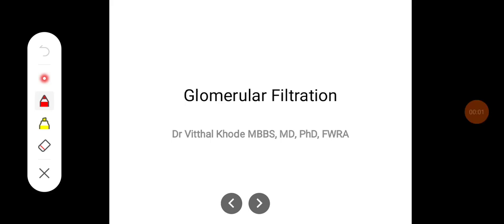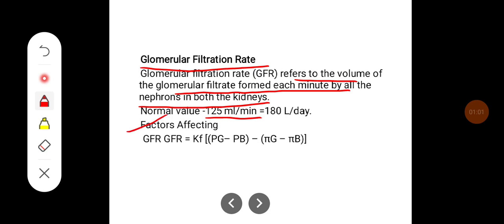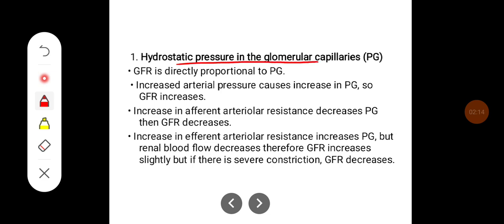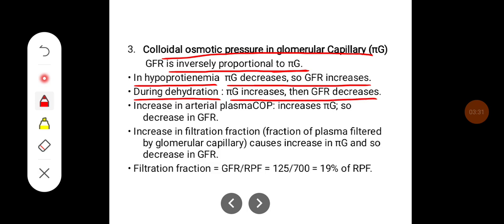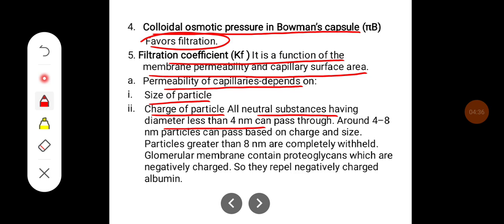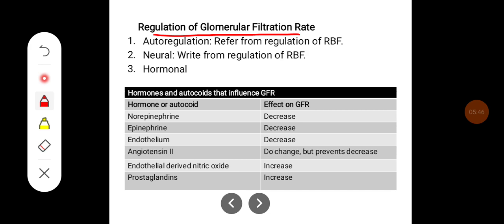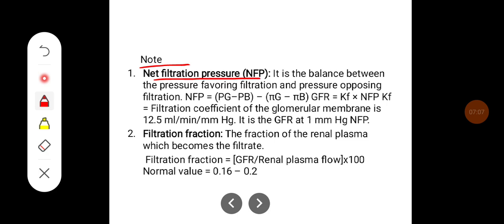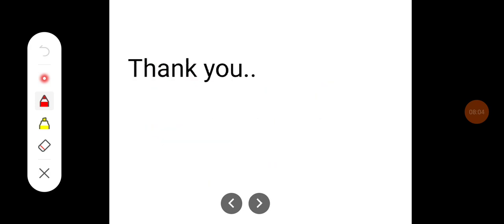Glomerular filtration l glomerular filtration rate l Factors affecting GFR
during pregnancy the glomerular filtration rate (gfr) increases and causes
does glomerular filtration rate decrease with age
determinants of glomerular filtration rate